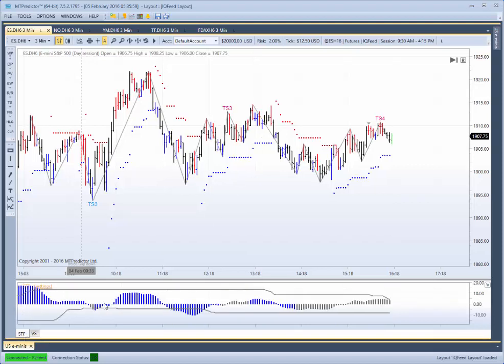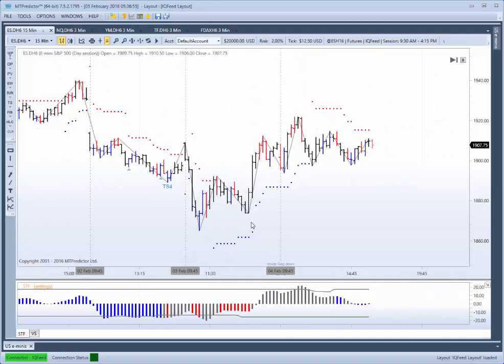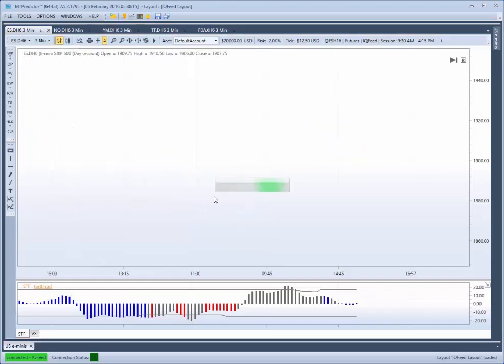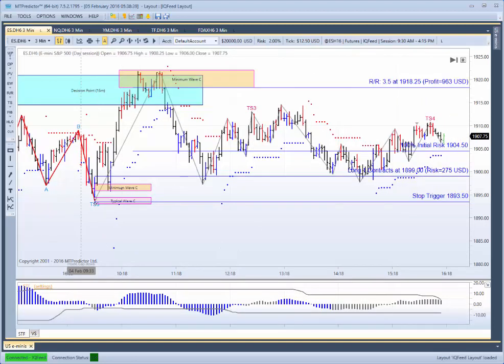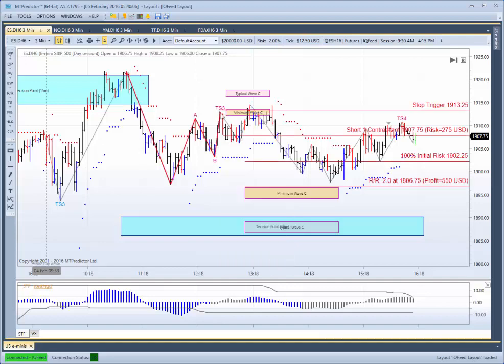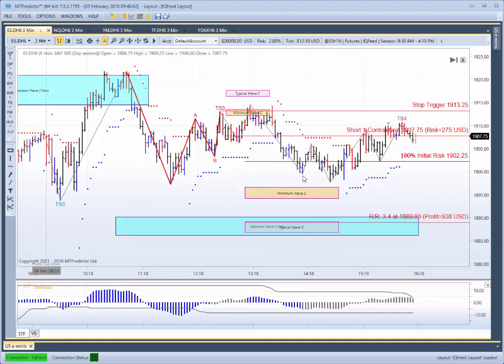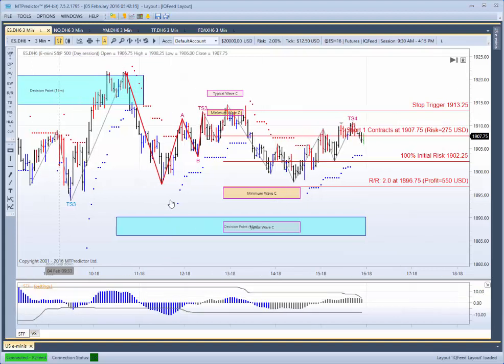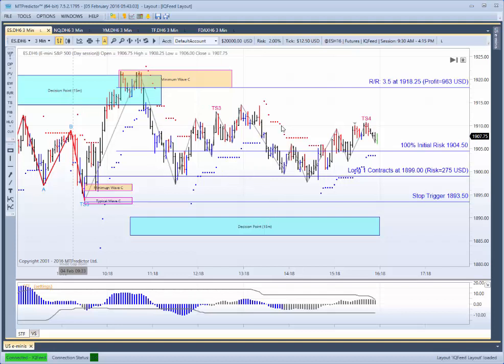MTPredictor TS3 nails low and high of the day on Feb 4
In today’s MTPredictor video I would like to take a look at the ES yesterday, Feb 4: As you can see, we had a good day, including a TS3 buy setup that nailed the bar of the low of the day. With the profit target nailing the high of the day, this was a nice trade !